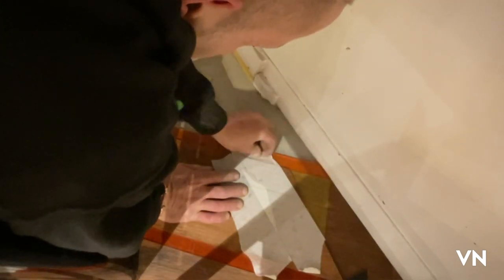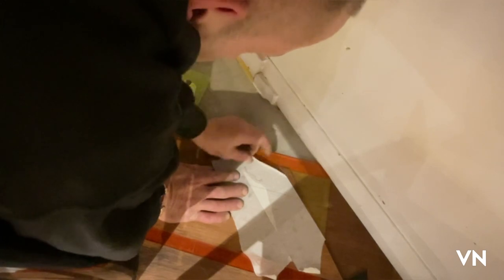Scribing architraves uncut